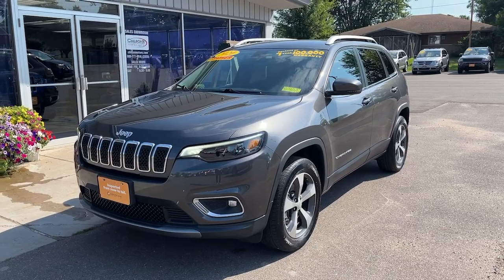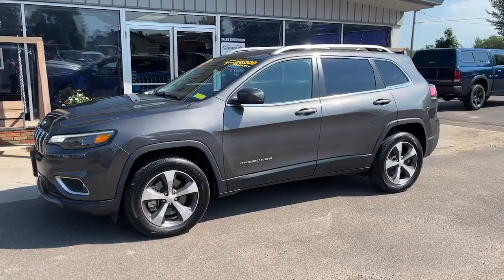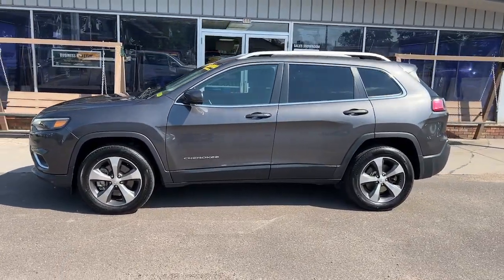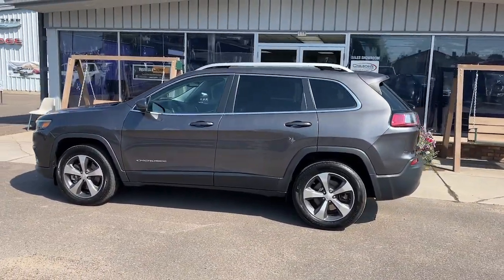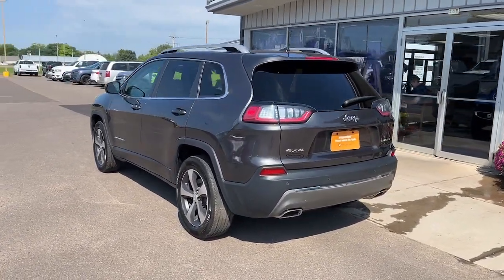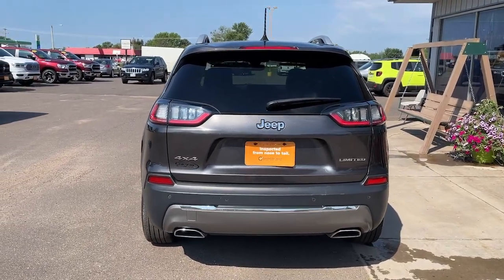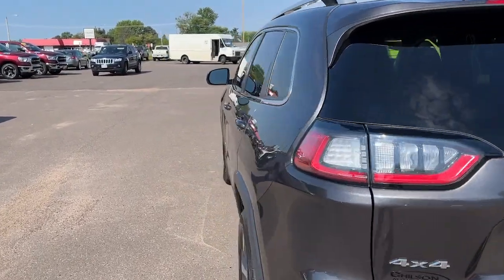2020 Jeep Cherokee Eau Claire, Chippewa Falls, Cadott, Thorp, Ladysmith, WI 8010A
Granite Crystal Metallic Clearcoat Used 2020 Jeep Cherokee available in Cadott, Wisconsin. Servicing the Chippewa Falls, Cadott, Thorp, Ladysmith, WI area.

Certified. Clean Autocheck Vehicle History 1 Owner Local Trade 4 X 4 Bluetooth Leather Seats Heat Package USB Port BackUp Camera iPod Jack Limited Package Quick Order Package 26G Radio: Uconnect 4 w/8.4 Display. 2020 Jeep Cherokee Limited Granite Crystal Metallic Clearcoat Odometer is 7622 miles below market average! 19/27 City/Highway MPGbrbrJeep Details:brbr  * 125 Point Inspectionbr  * Roadside Assistancebr  * Warranty Deductible: $100br  * Transferable Warrantybr  * Powertrain Limited Warranty: 84 Month/100000 Mile (whichever comes first) from original in-service datebr  * Vehicle Historybr  * Limited Warranty: 3 Month/3000 Mile (whichever comes first) after new car warranty expires or from certified purchase datebr  * Includes First Day Rental Car Rental Allowance and Trip Interruption Benefits. SiriusXM 3 month trial subscriptionbrbrbrAll of our Chilson preowned inventory has been fully inspected and goes through a rigorous reconditioning and detail process. The Chilson family has been doing business in the Chippewa Valley since 1959. Because we put our name on the back of every vehicle we sell we take great pride striving to make sure that the vehicles you purchase from our stores come with no surprises. We feel the best surprise in buying a car is no surprise. We stand behind all of our vehicles with an extensive warranty and include a coupon book packed with discounts and no charge offers valued at $500 with every vehicle purchase. Stop in soon and check out our way of doing business and buy with confidence because with us you know what you are buying. We look forward to meeting you The Chilson Family.